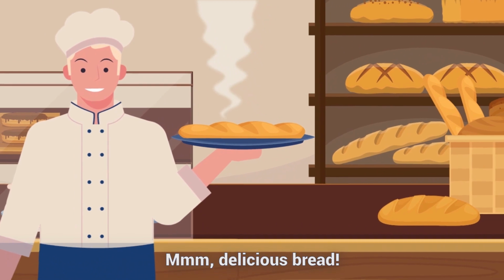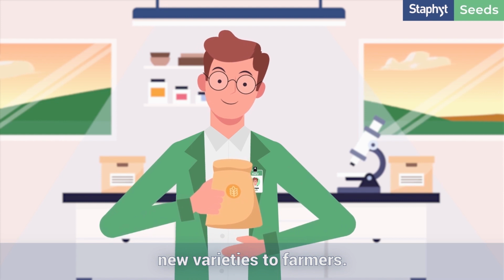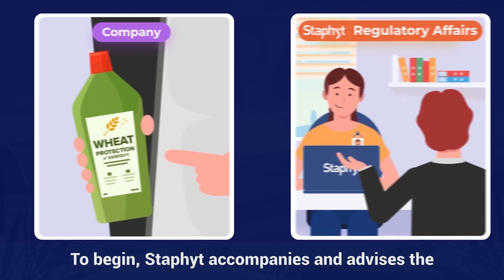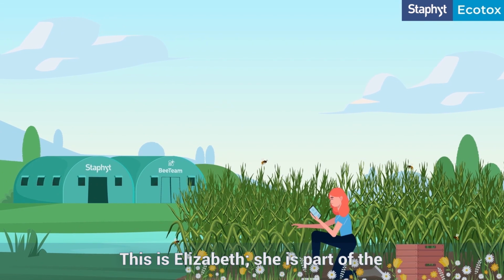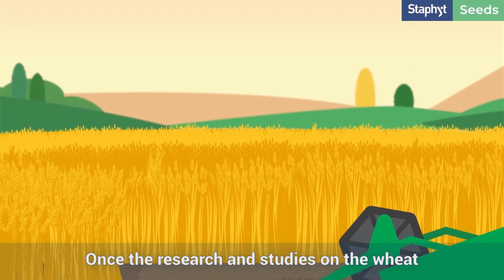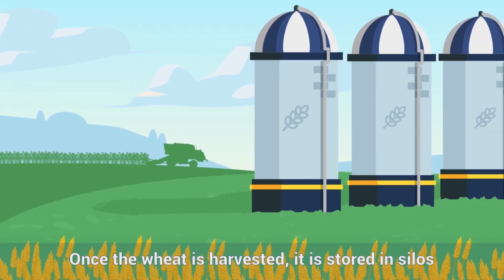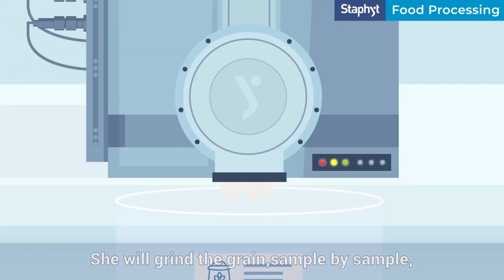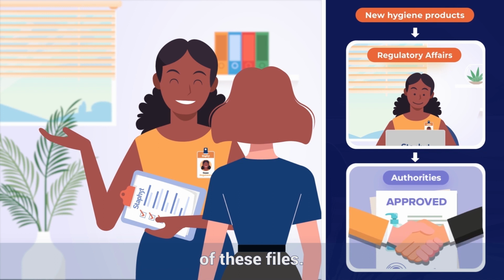Staphyt - discover our work and activities!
Each of us is an expert in her or his own domain, and all of our expertise is combined to create a global service offer : discover  how our know-how complements each other :

The aim of this video is to popularize Staphyt's activities to give meaning and to illustrate the complementary of the all expertise.